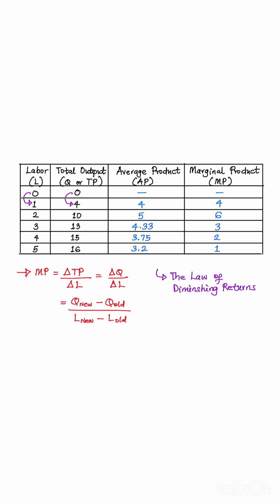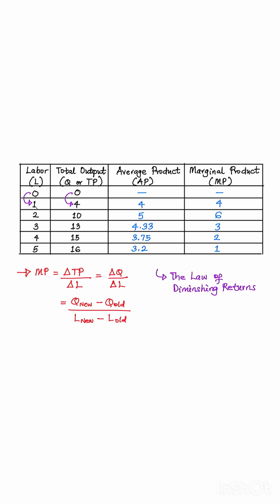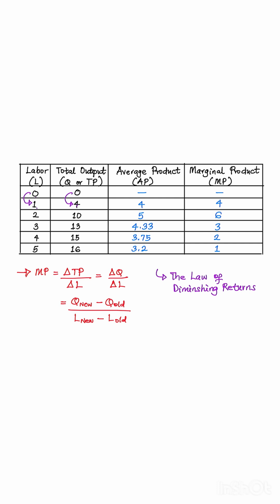Understanding the Marginal Productivity of Labor (MP)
Hey there, 👋  I'm Musa. I am a graduate of Economics and currently pursuing my master's degree in Economics. I tutor students, create videos, and write books on topics relating to Economics and Mathematical-economics.